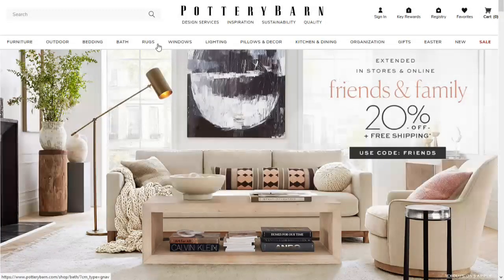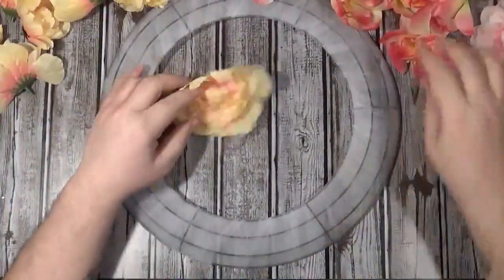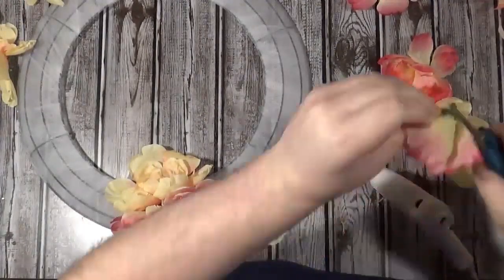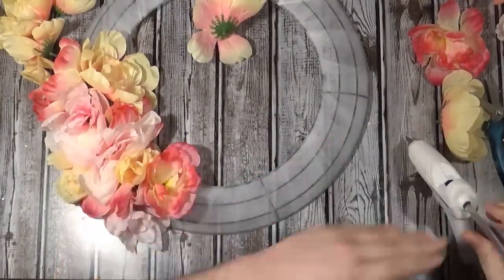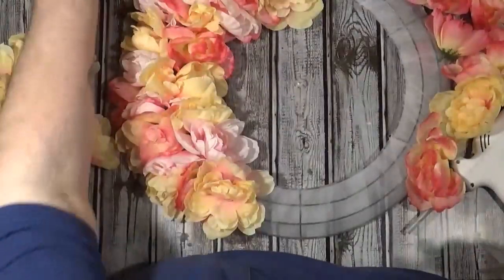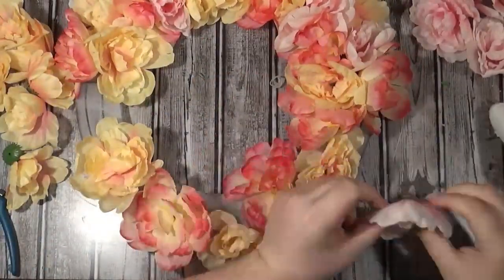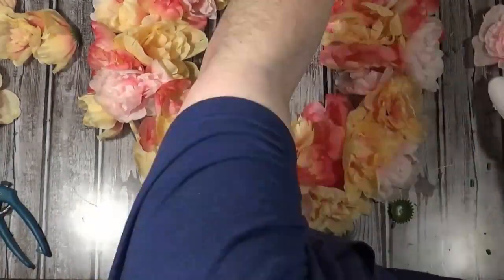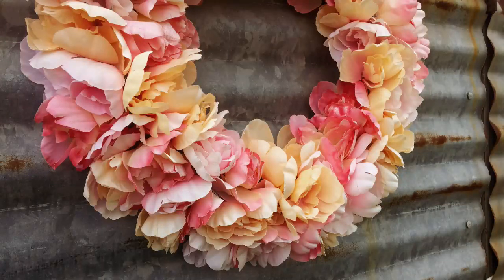$249 Pottery Barn Peony Wreath Dupe for $11 at Dollar Tree -- How to DIY Decor -- Spring 2020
Oh, hell no! Pottery Barn out they damned mind thinking I have $250 to spend on a wreath for Easter Bunny time. You know how many breakfast tacos I can make for $250? I don't because math.

Dollar Tree --
10 Peony Bushes
14 inch wreath frame
Tulle

Optional --
Flat White spray paint
Frosted glass spray paint

All Pottery Barn images and website owned by Pottery Barn